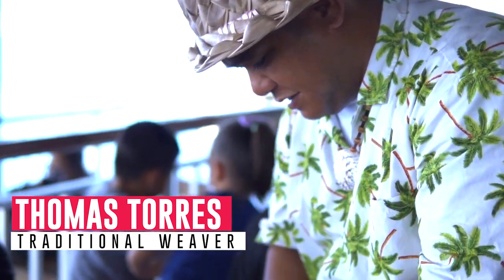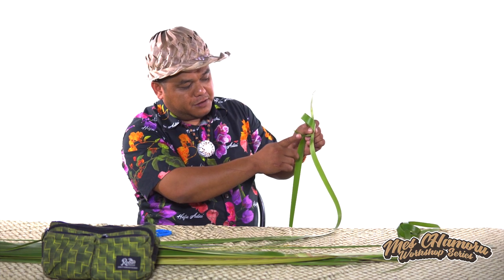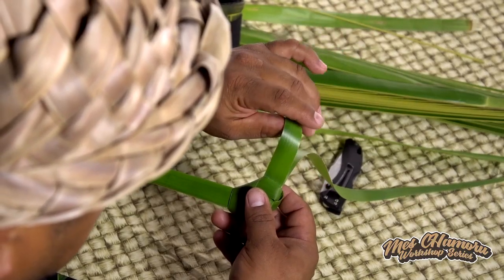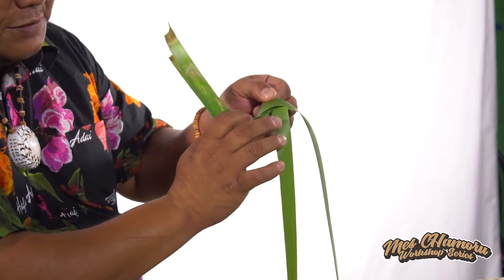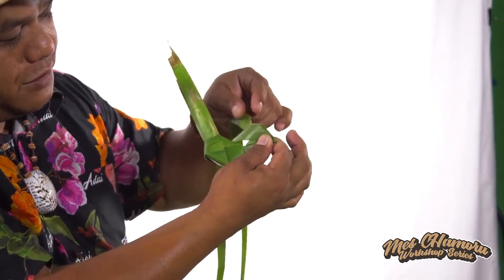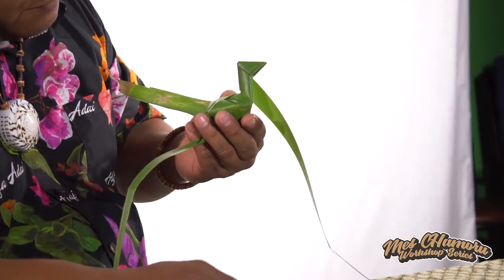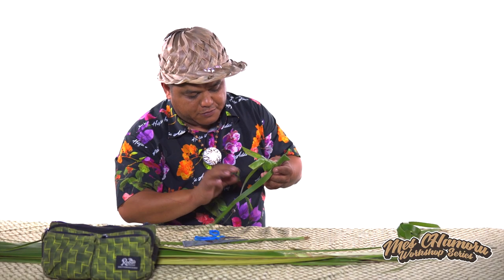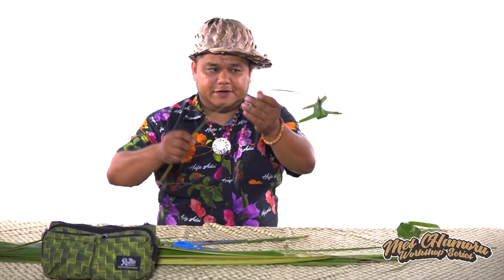Mes CHamoru workshop series - learn how to weave a bird with coconut leaves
Because you've demanded it, here's a special clip from our friend Thomas Torres, sharing the technique of weaving with coconut leaves in the traditional island way. Follow along at home on any device as he shows you how to make a beautiful bird. It's easy and is a great way to brighten any room - and fun for families to do together. Si yu'os ma'ase Thomas - and Biba, Mes CHamoru!